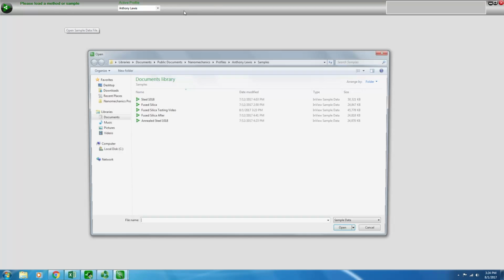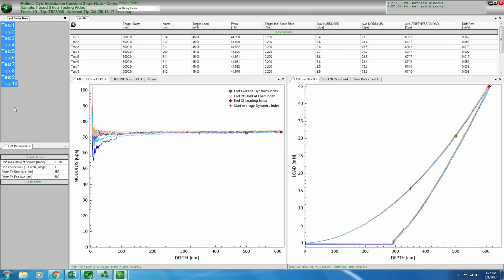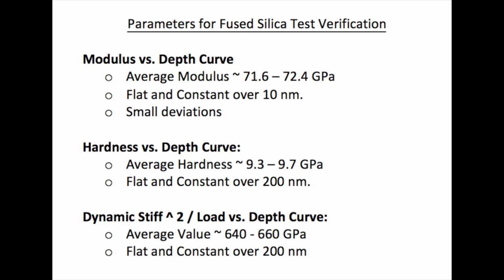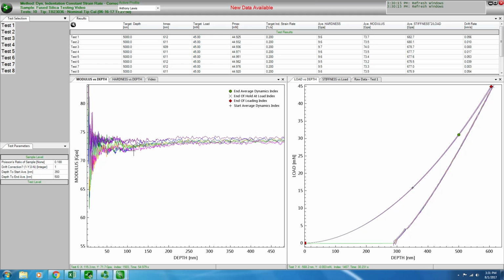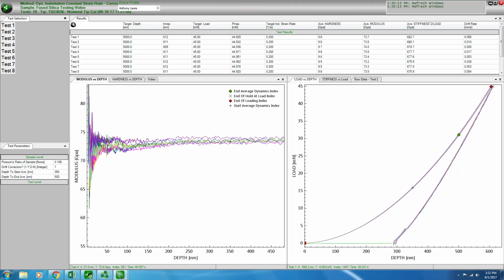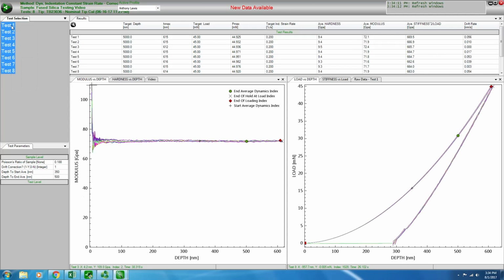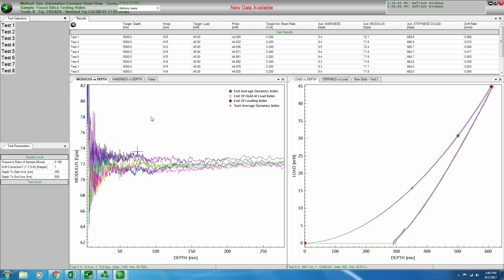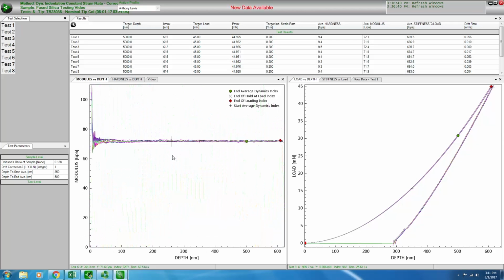Nanoindentor: Fused Silica Analysis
This video was created as a demonstration and as the property for the Whiting School of Engineering of Johns Hopkins University. All content is original and shall be used only for training purposes. This video explores how to take and understand nano indentation data taken on Fused Silica.